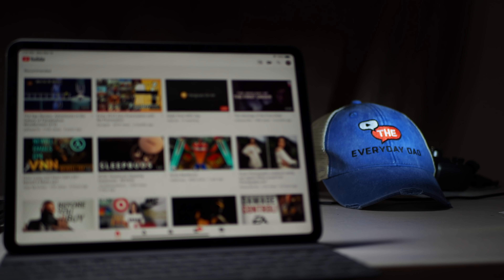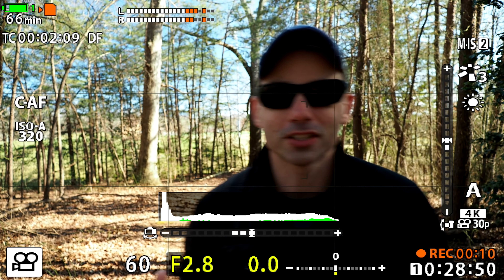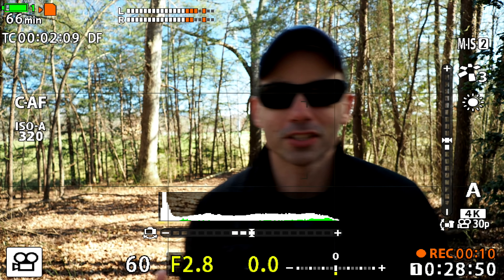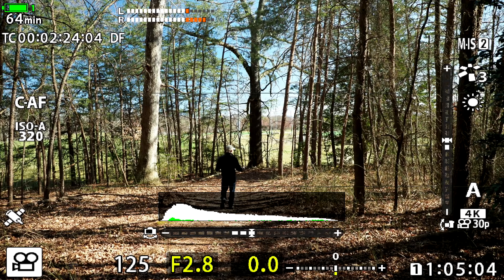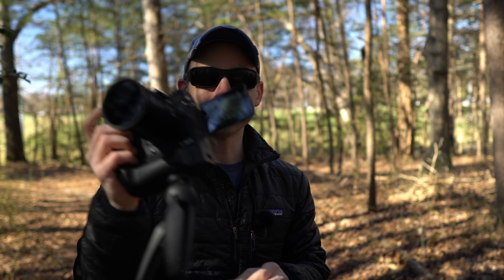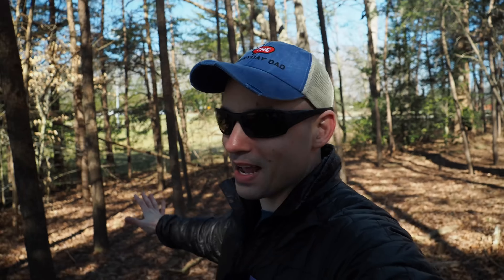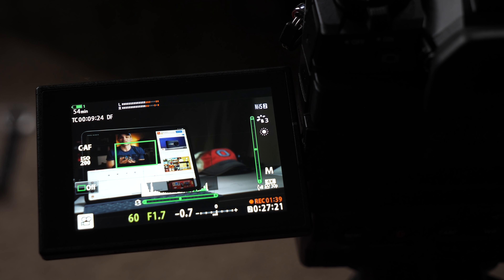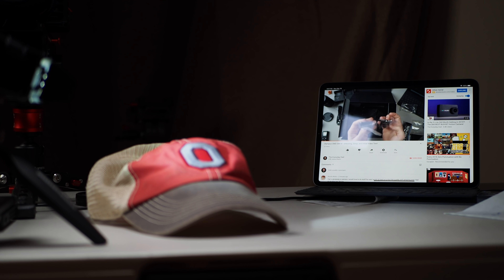Olympus EM1X | The PERFECT Vlogging Camera?! Video Autofocus Test!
Today we're back at it with the Olympus EM1X!  Probably the first legitimate perfect vlogging camera on the market.  With the first time unheard of combination of stabilization, phase detection autofocus, and a flip screen, this could blow some minds!

But today we're going to find out if that autofocus actually works well at all.  We put it through 3 serious tests to see how it can hold up in the 3 most popular YouTube video categories.  Vlog, Narrative, and Product focusing.

OMD EM1X!